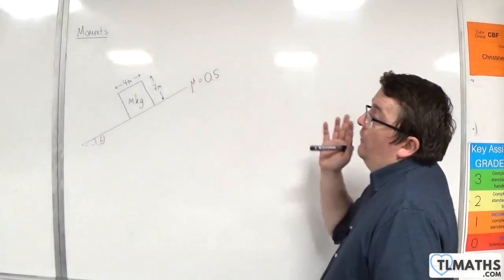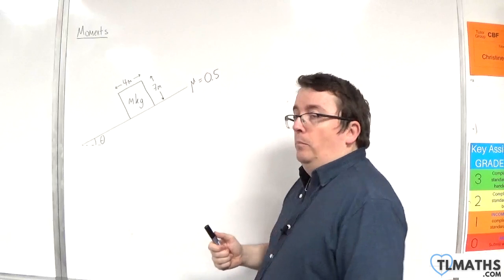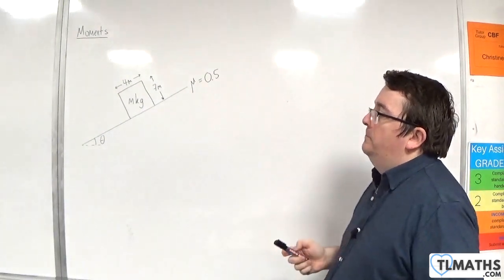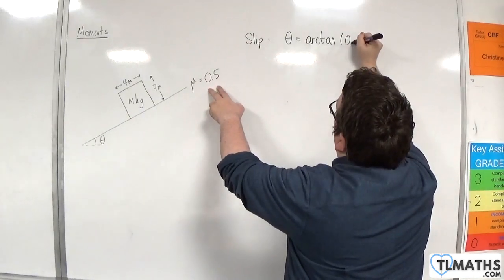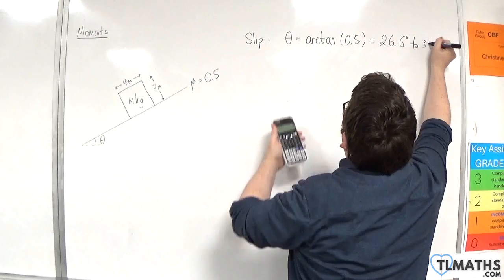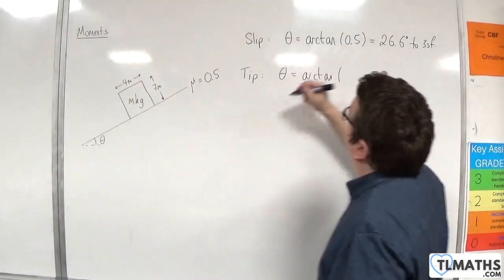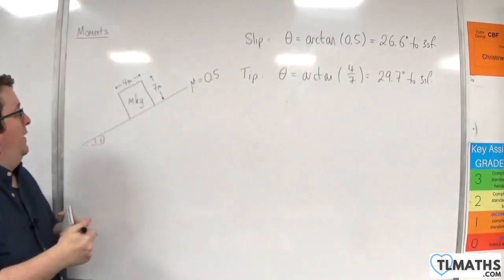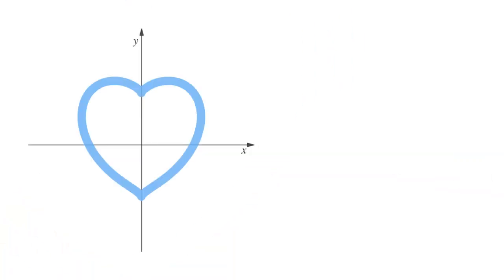OCR MEI Mechanics Minor F: Moments: 31 Slip or Tip? Example 1